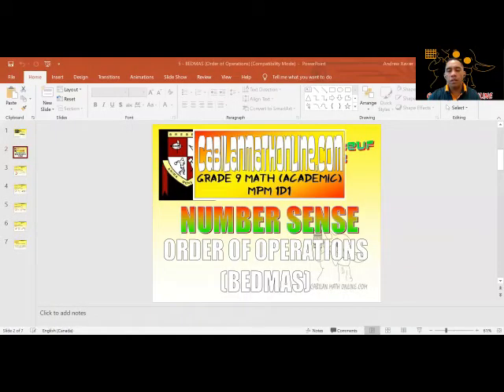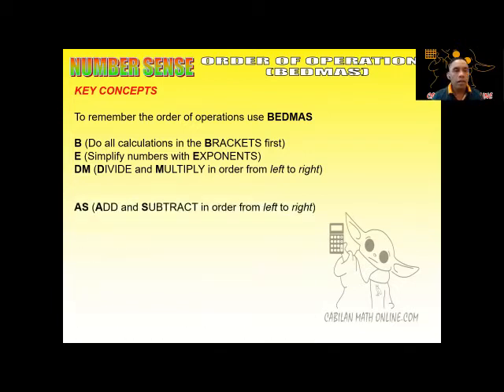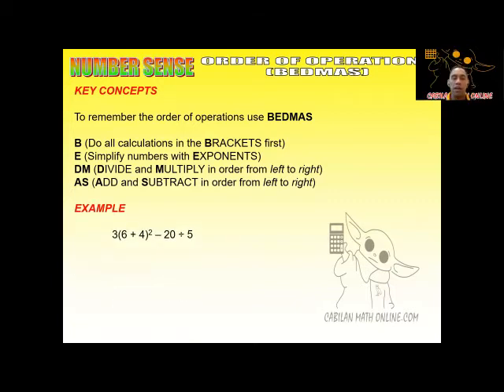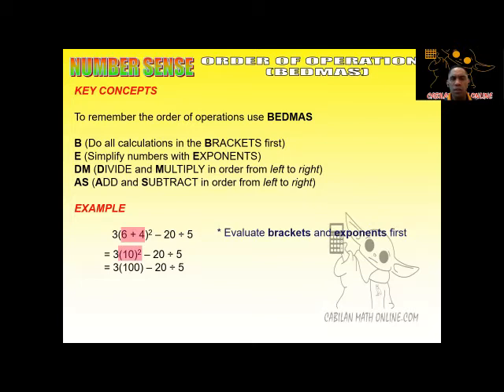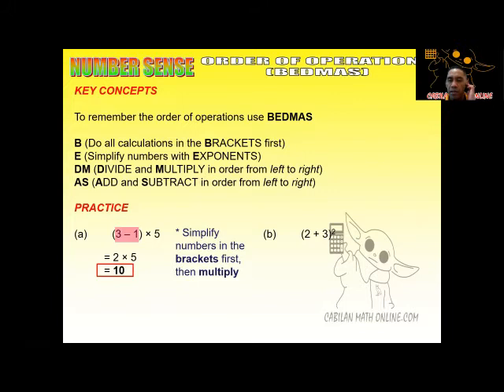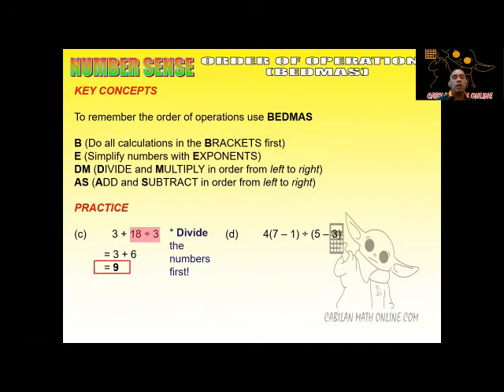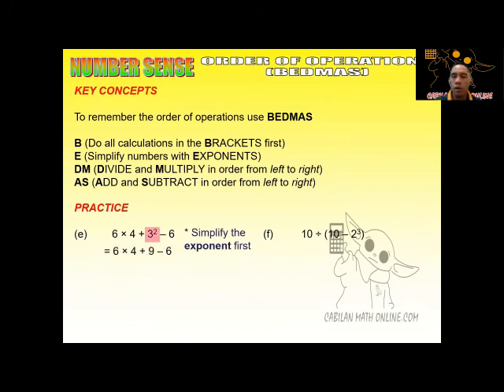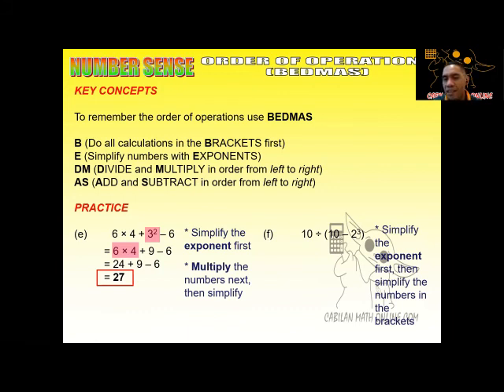6 BEDMAS Order of Operations